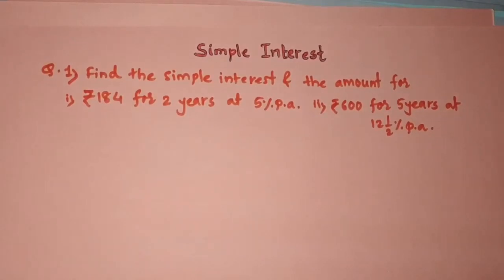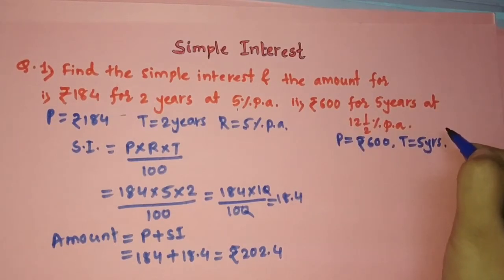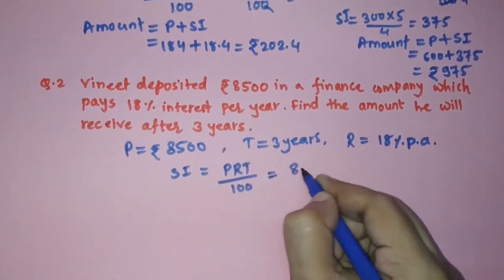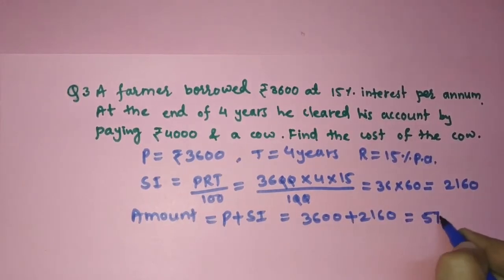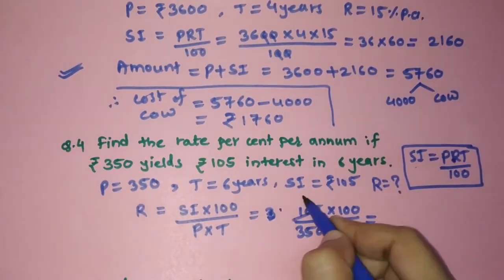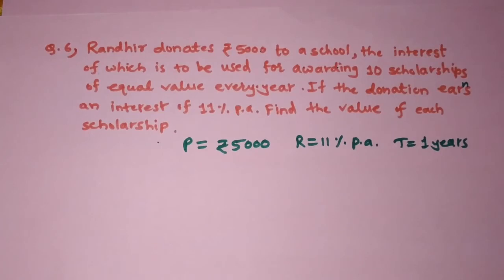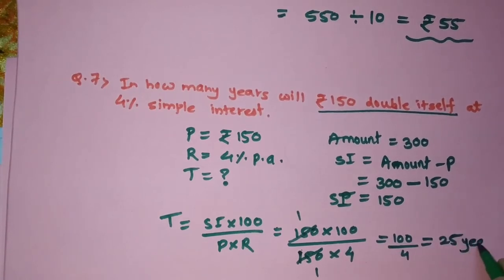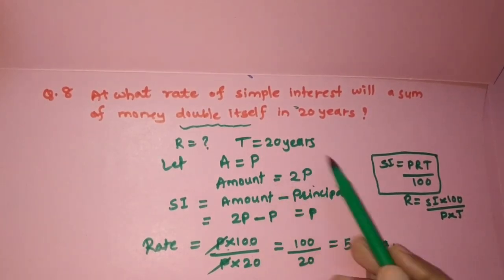Simple Interest | Practice problems